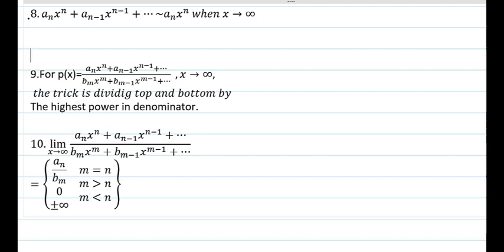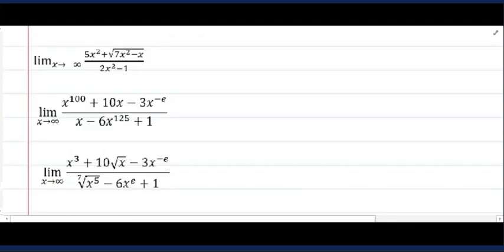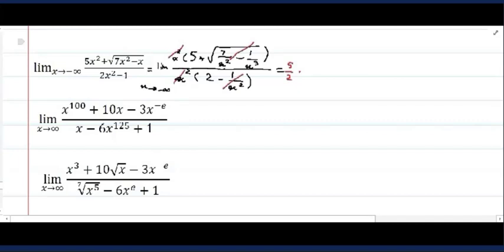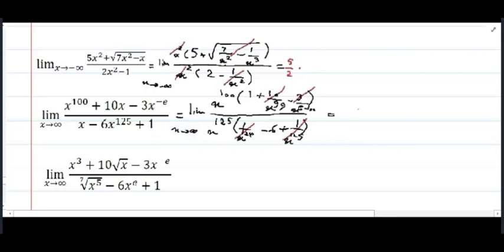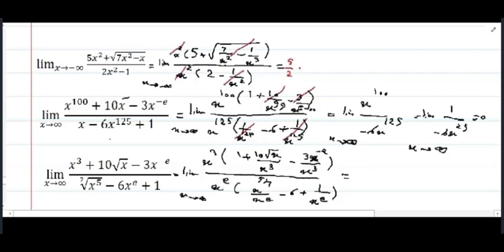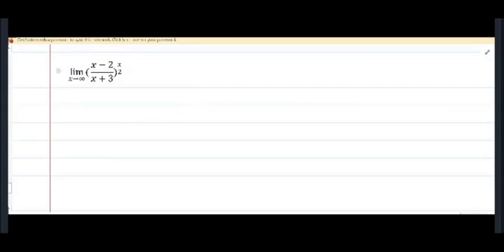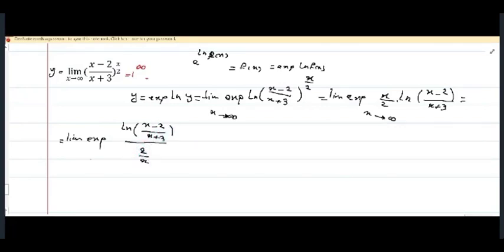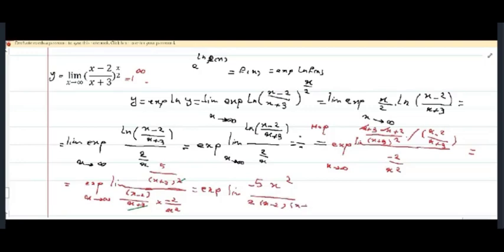The strategy of computing limits-Sec 4